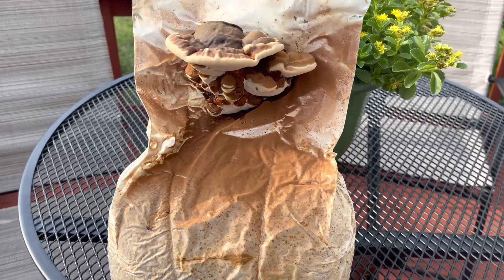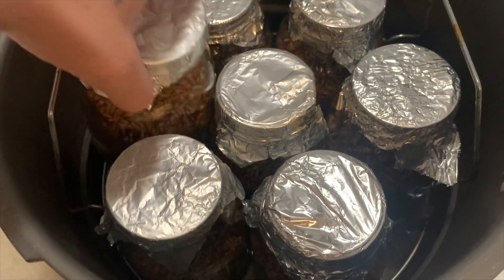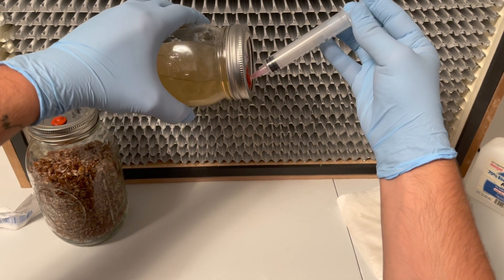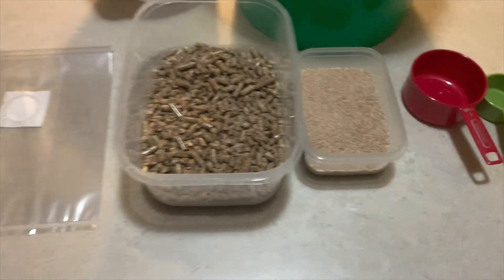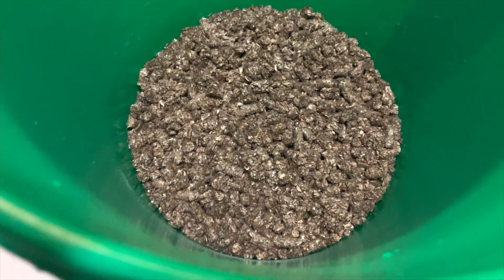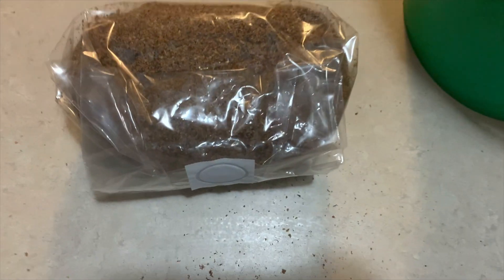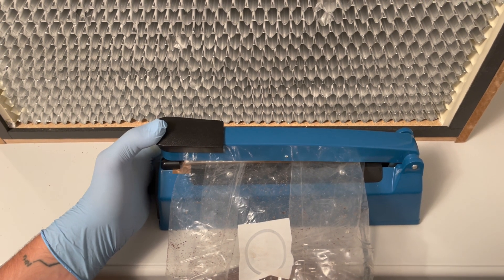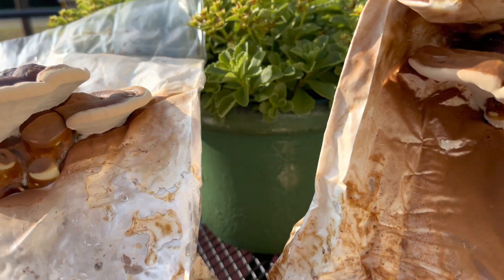How to Grow Reishi "Mushroom of Immortality"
Reishi mushroom is an amazing medicinal mushroom that can be easily grown in bulk using the methods shown in this video.

Please refer to my other videos for a more detailed look into each step.

Impulse sealer

music from mixkit.co